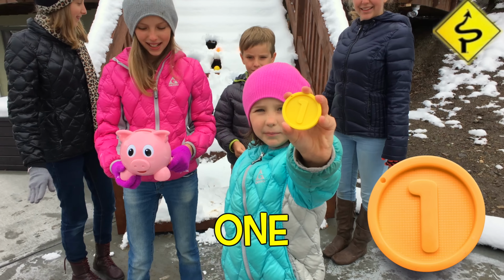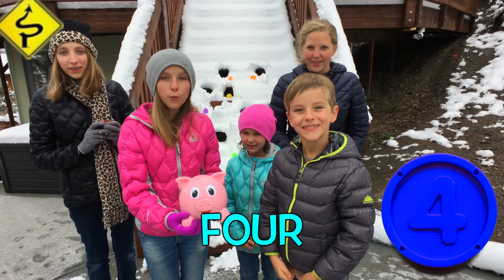Learn English Colors! Super Hero Hands Piggy Bank Coins with Sign Post Kids!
Sign Post Kids presents Learning English Colors! Family Fun Super Hero Hands Piggy Bank color number coins 1-10 with five real kids!

Real Kids - Real Life learning videos with SIGN POST KIDS, a family friendly “edutainment” channel. Babies, toddlers, and young preschoolers love to explore with Hannah, Carlei, Emy, Jojo, and Katie's wonderful world of learning! Discover English educational lessons in language and literacy with puzzles, toys, and alphabet letter songs. Explore physical development moving around at the playground, park, beach, and backyard! Act like Mommy and Daddy through personal and social development with pretend play, and unboxings! Have fun with creative arts playing with paint, play-doh, food and other mediums while learning rainbow colors! Exercise your brain with simple mathematical thinking by counting number and shapes puzzles! Sign Post Kids parents, Robert and Diane, are experienced professional educators working with their five children (Hannah, Carlei, Emy, Jojo & Katie), giving you wholesome videos for your loved ones!